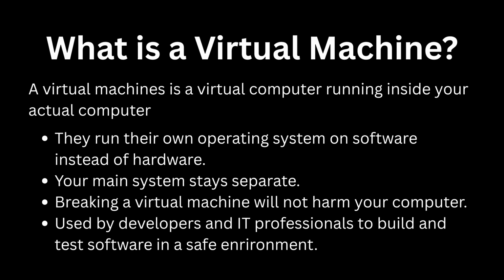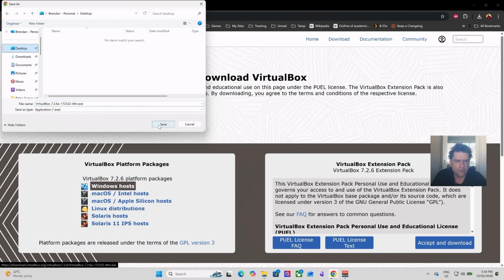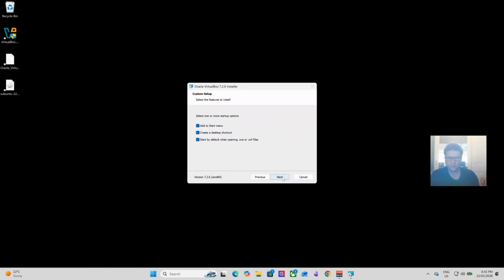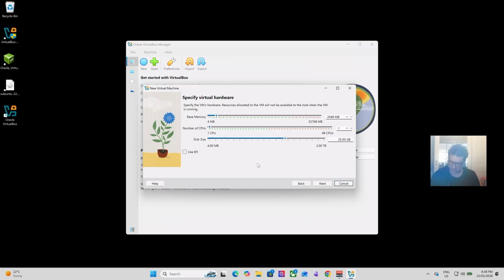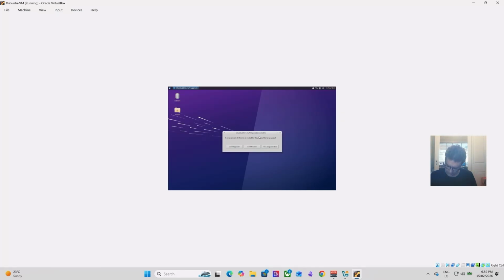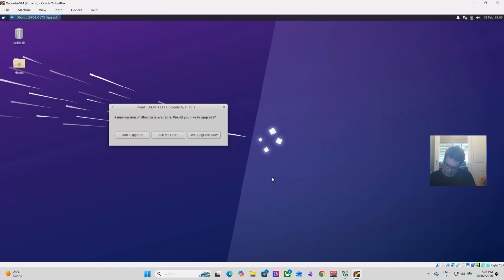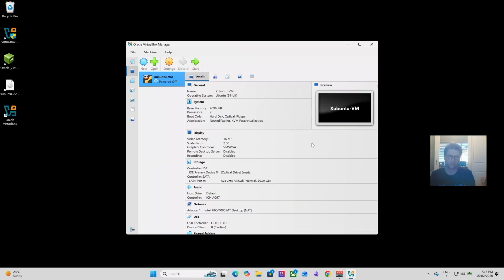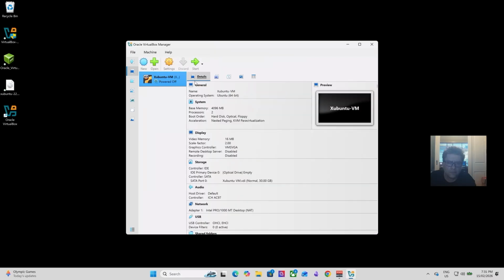Virtual Machines Explained: How to Install Linux on Windows 11 Using VirtualBox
Want to try Linux without deleting Windows? In this beginner-friendly tutorial, I explain what a virtual machine is and show you how to install Xubuntu Linux on Windows 11 using Oracle VirtualBox — safely, legally, and without dual booting.

This step-by-step guide is perfect for beginners who want to experiment with Linux and Ubuntu, learn about operating systems, or test software inside a virtual environment. I also show you how to take snapshots so you can restore your virtual machine if you break something.

In this video you’ll learn:

• What a virtual machine is
• What a hypervisor does
• Why VirtualBox is great for beginners
• How to install Linux on Windows 11
• How to create snapshots

Whether you're curious about Linux, studying IT, or just want to experiment without risk, this guide will walk you through everything.

TIMESTAMPS:

0:00 Introduction
0:34 What is a Virtual Machine?
1:00 Why Use Linux?
1:35 What is a Hypervisor?
1:57 Choosing a Hypervisor
2:26 How to Download VirtualBox
3:16 How to Download Linux
4:27 How to Install VirtualBox
6:05 How to Install a Virtual Machine in VirtualBox
10:57 How to Get Superuser Privileges
12:16 How to Reboot Linux
14:10 How to Shut Down Your Virtual Machine
15:04 How to Install Oracle Virtual Box Extension Pack
16:16 How to Take Snapshots of Your Virtual Machine